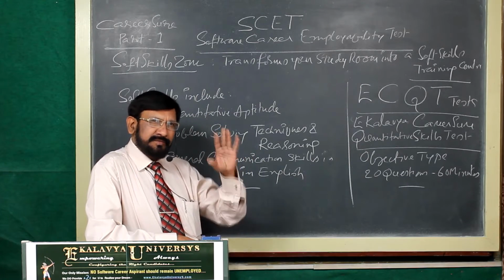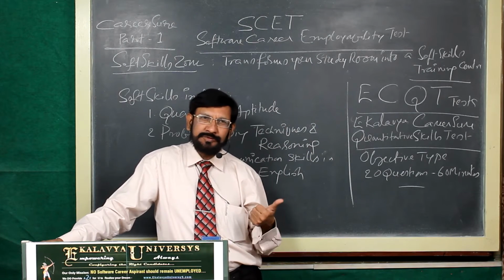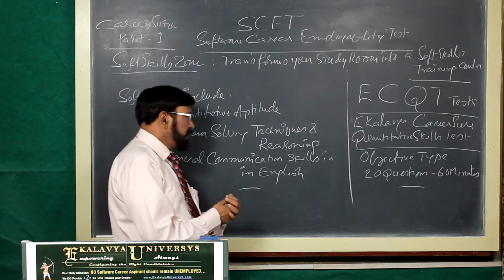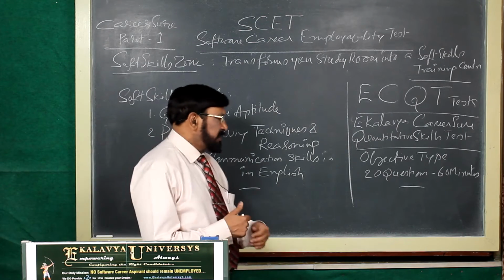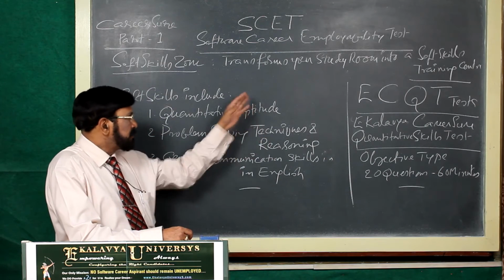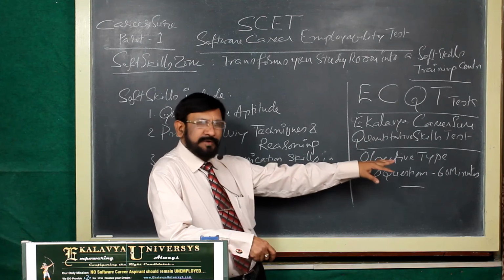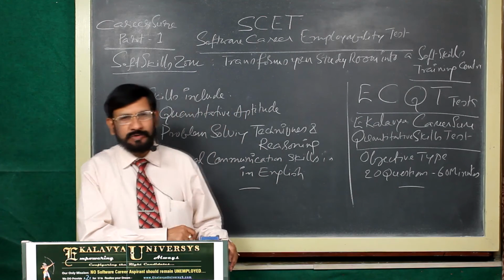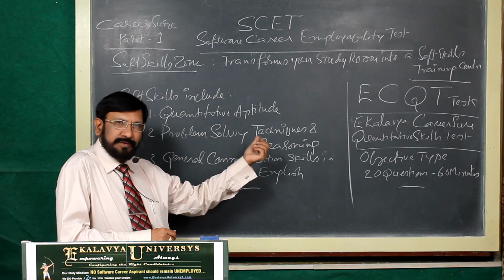How to Master Quantitative Aptitude Skills (Part 0 of 10)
Quantitative Aptitude Skills are the core part of the Soft Skills. A software career aspirant must have soft skills because in Job selection process companies first test the soft skills of the candidate  and then they test the hard skills (Technical skills).

As the first part of this Soft Skills Zone, We are providing you ten core concepts of quantitative aptitude, with the detailed explanations, examples, Practice and Certification Tests.